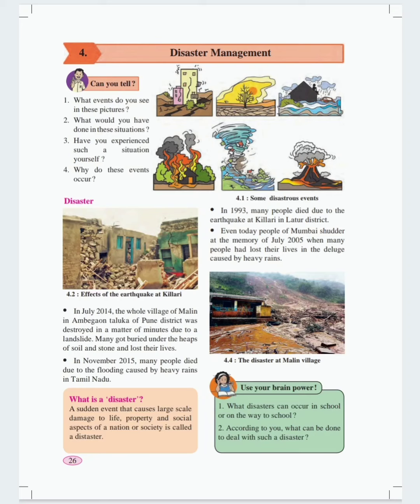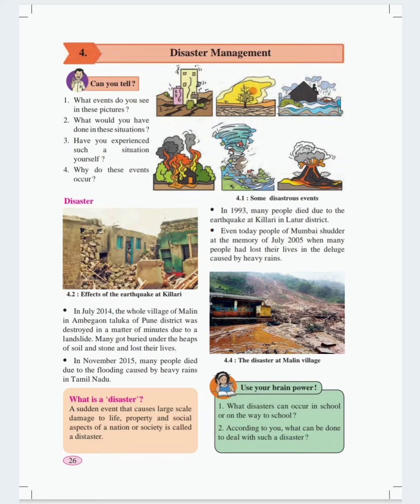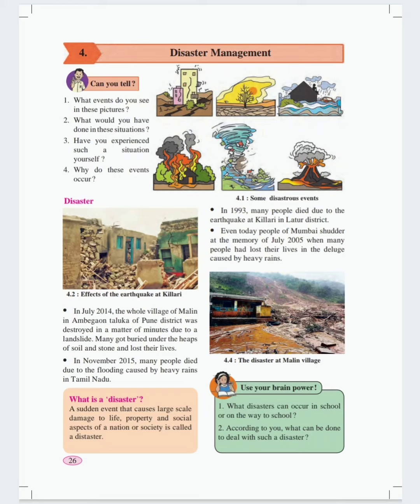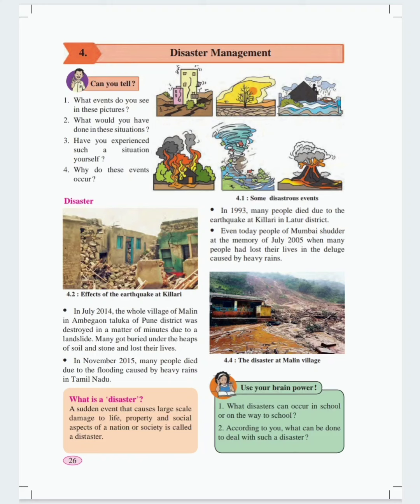Disaster management part 2 summ